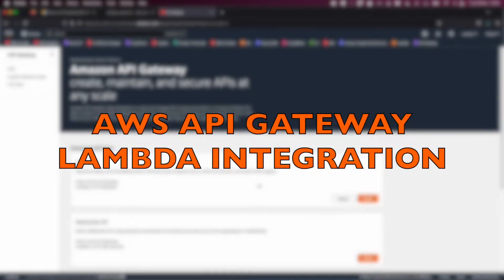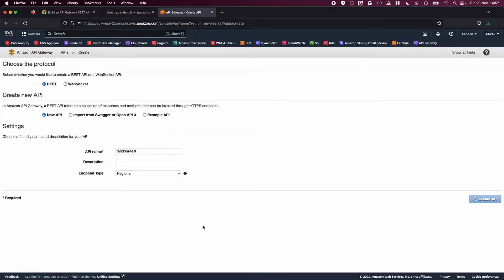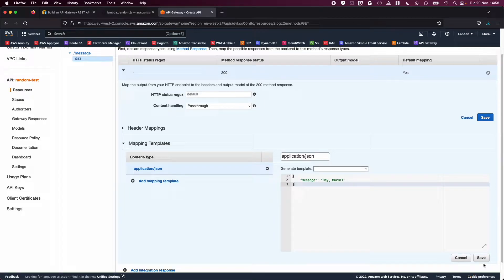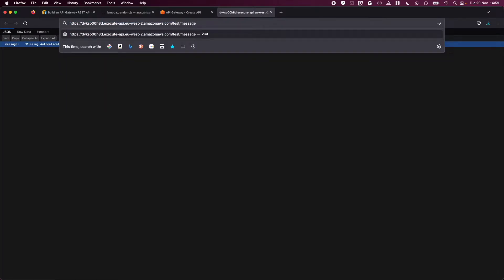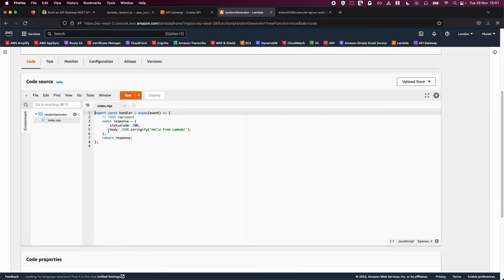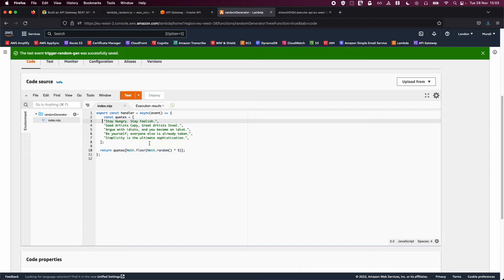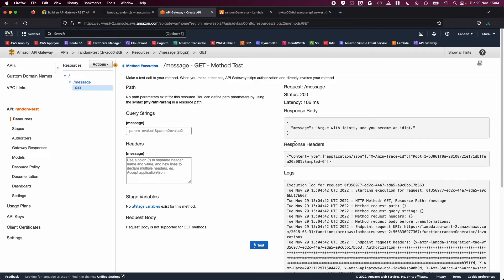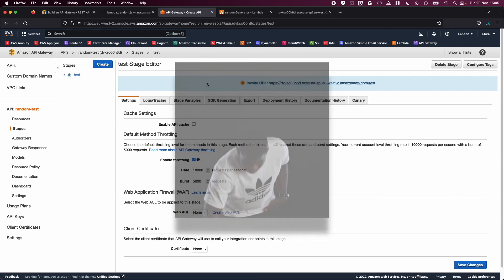AWS Api Gateway + lambda integration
Amazon web services AWS Api Gateway + lambda  integration

Simple random generator Lambda 🚀

AWS Docs 🚀